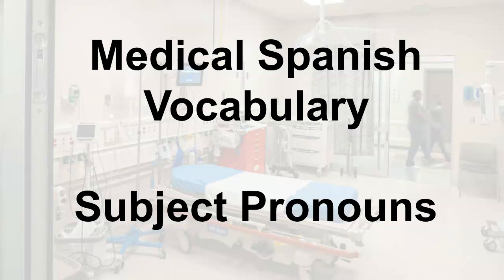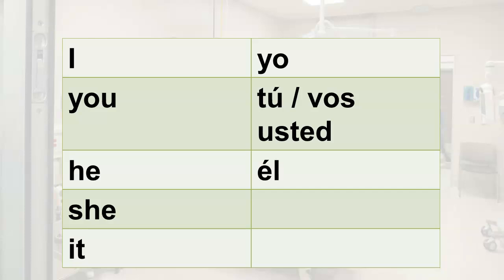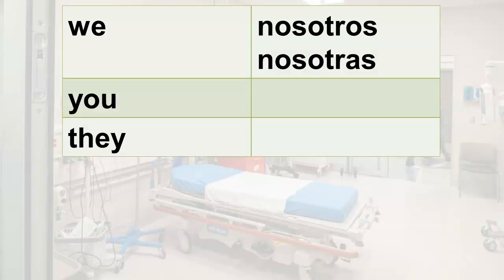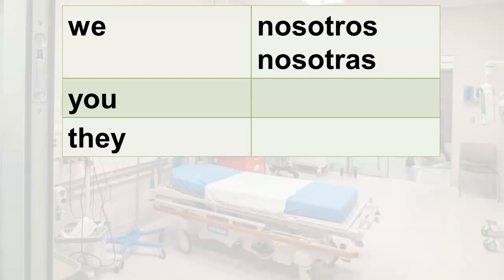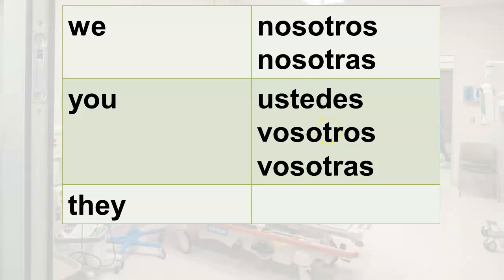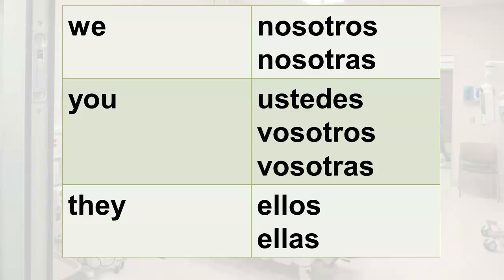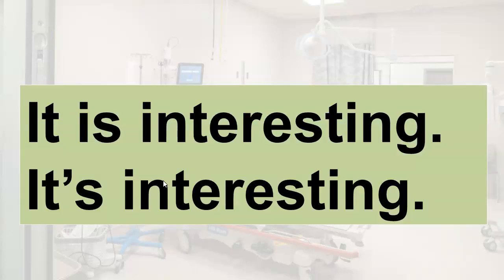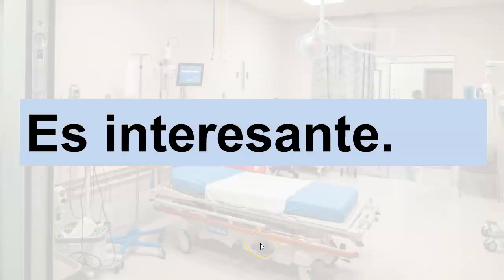Medical Spanish Vocabulary, Starting a Sentence with Subject Pronouns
A quick review of some of the most important words you will use day in and day out when speaking Spanish. A must know.